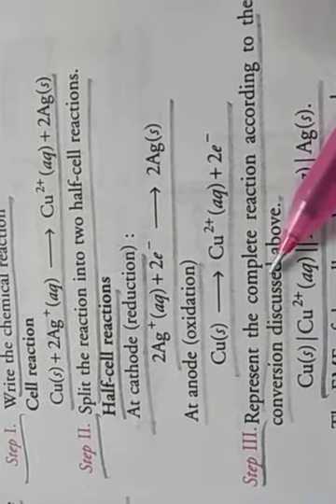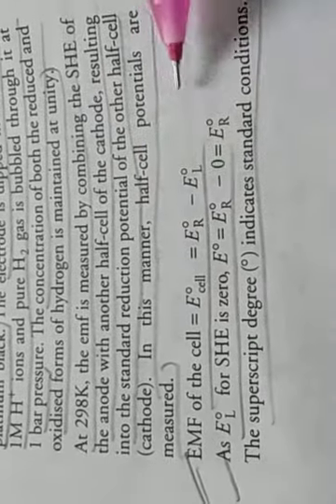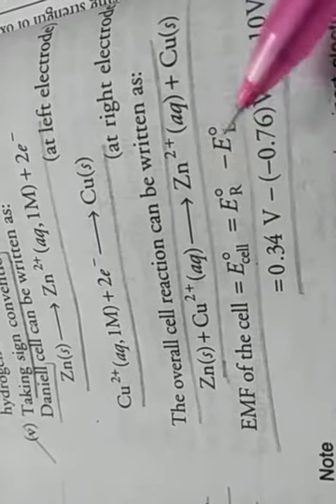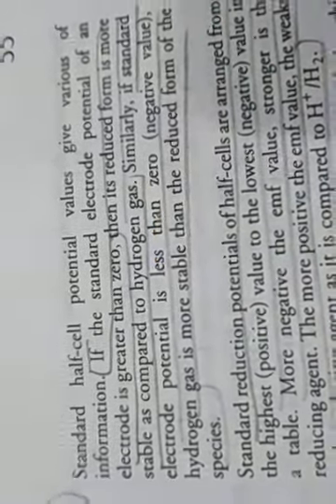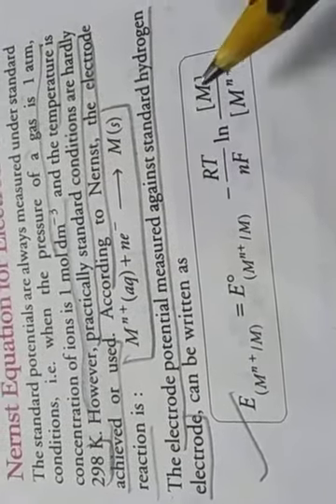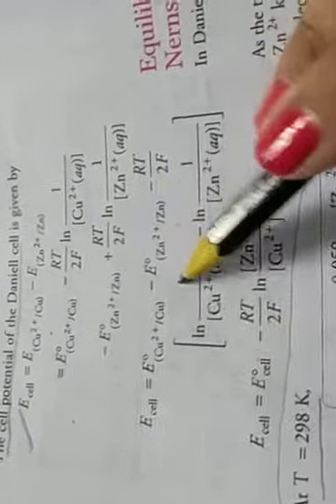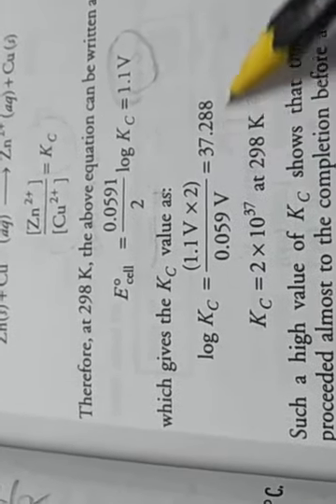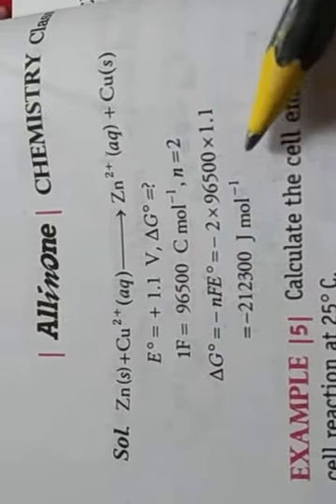Std.12,video-137,chemistry,ch.3,topic-cell represent.,ele.potential,electrochemical series,nernst eq